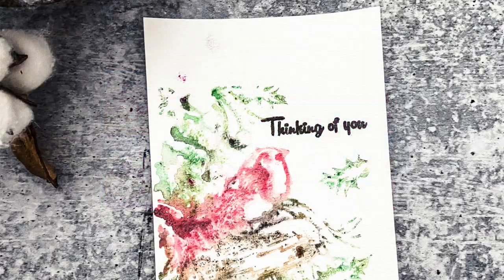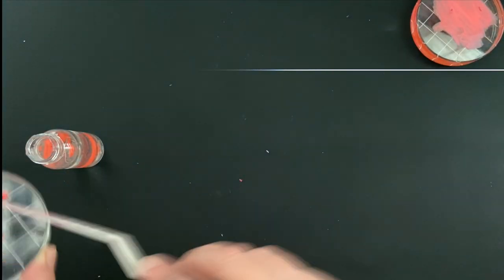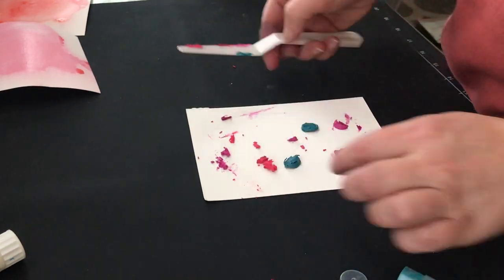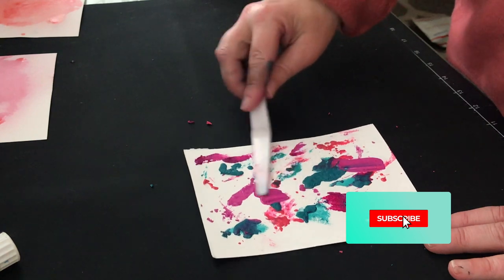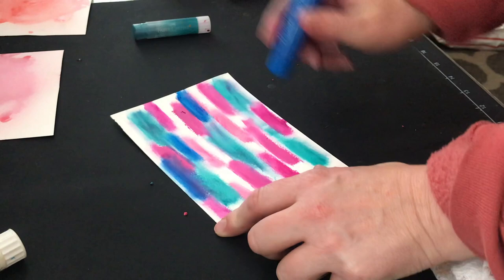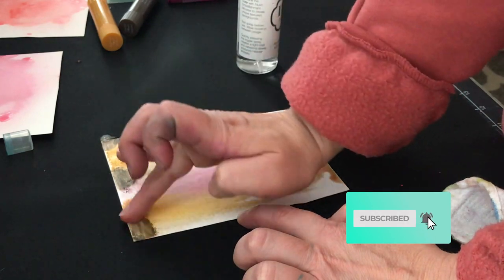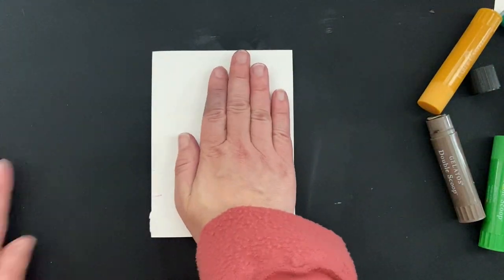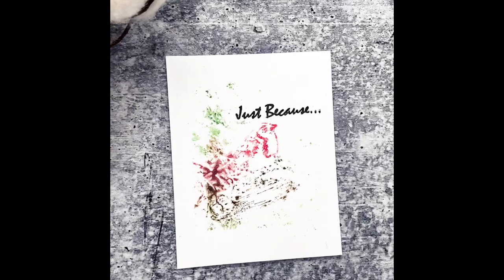GELATOS Techniques that will ROCK YOUR WORLD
Learn easy ways to use gelatos by Faber Castell! Create cards, framed art and more! EASY PEASY!!! Learn a ton in 8 minutes!

• Amazon.com: Handy Art® 440-003 Medium Student Acrylic Paint, 32 oz., Gesso...
[ Amazon US ]

• Faber Castell Mix and Match 15 Piece Set Iridescent Color Gelatos

• Faber-Castell Mix and Match Metallics Color Gelatos 15 Piece Set

• Faber Castell Mix and Match 15 Piece Set Translucents Color Gelatos

• Faber-Castell - Mix and Match Collection - Color Gelatos - Dolce 2 - 33 Piece Gift Set

• Amazon.com: Faber-Castell Gelatos Colors Set, Iridescents - Water Soluble...
[ Amazon US ]

• Penny Black - Christmas - Cling Mounted Rubber Stamps - Snowy Perch

• Concord and 9th - Clear Photopolymer Stamps - Coffee Blend Turnabout

[ Amazon US ]

It doesn't have to be perfect to create something someone will love. Just come for the crafts and stay for the laughs!

All of the products used in my videos are purchased on my own OR were given to me with no expectation of using them unless otherwise stated. I was not paid to make this video. I do not work for these companies for money. I only talk about quality products and give honest reviews.